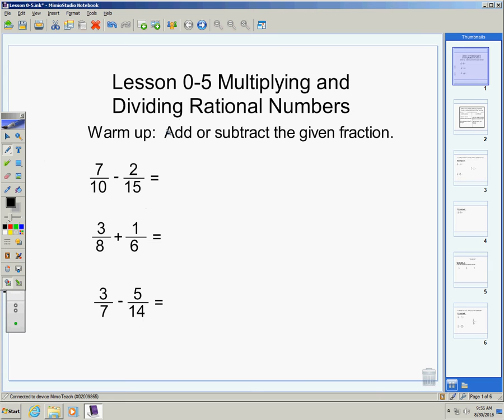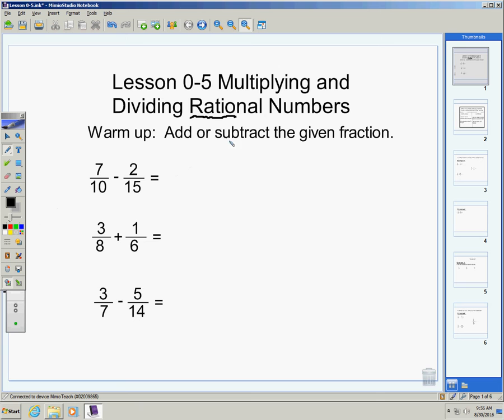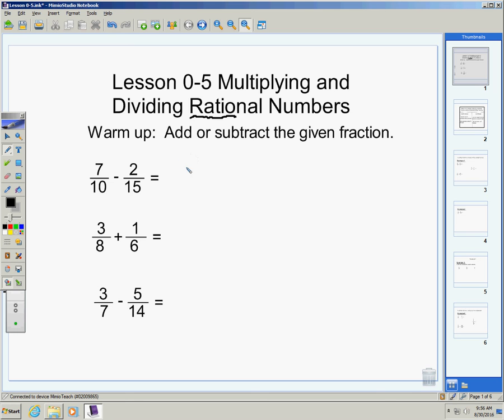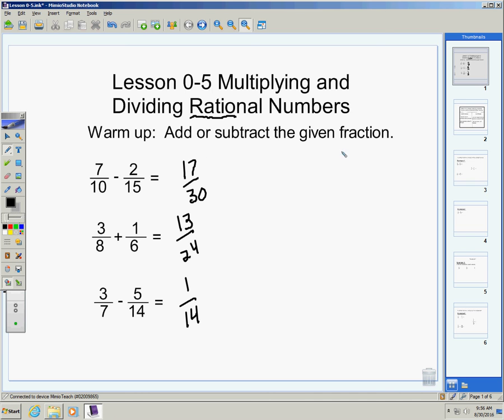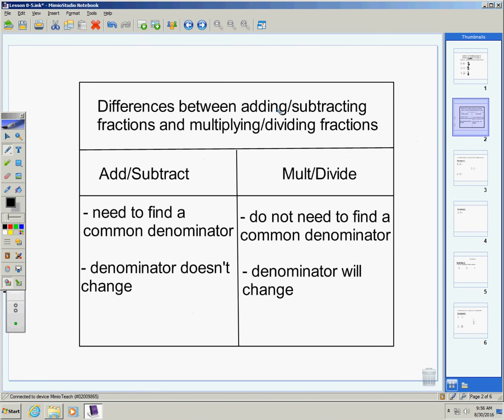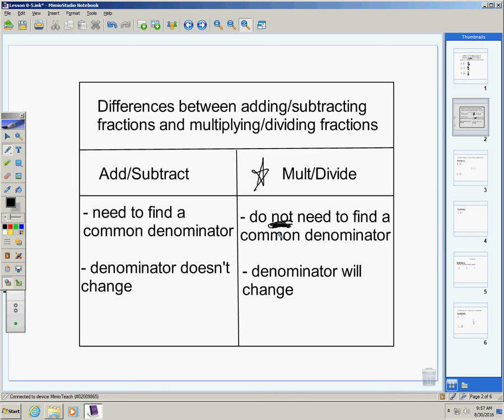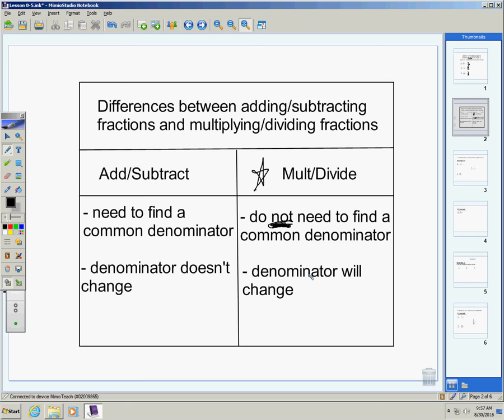Lesson 0.5 Introduction